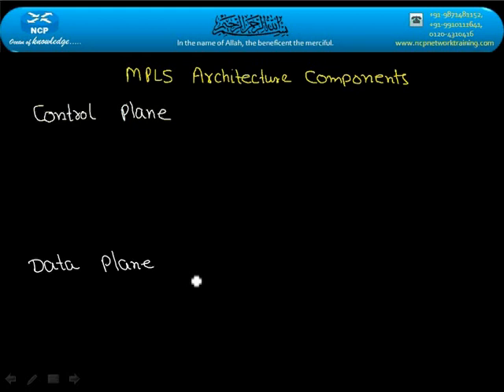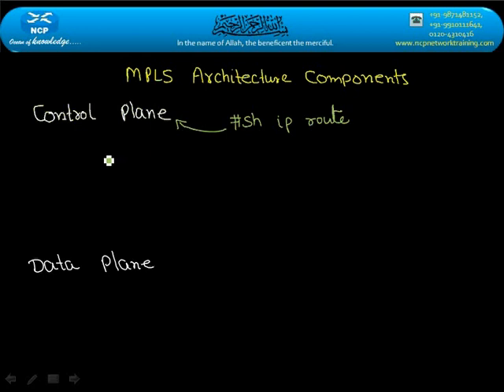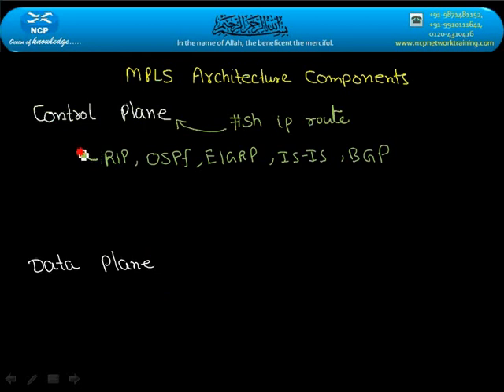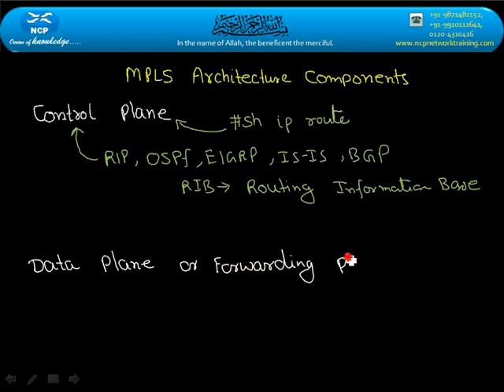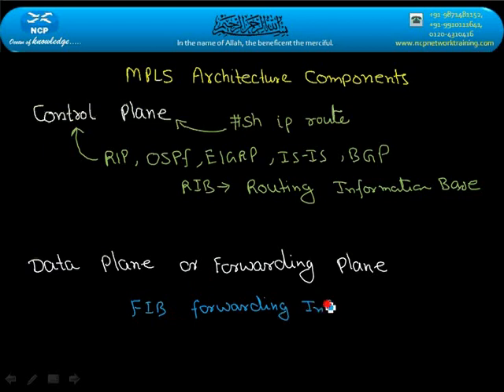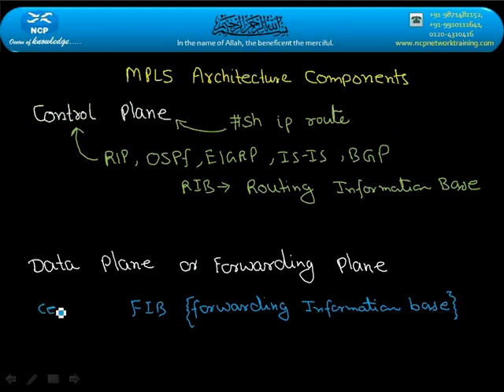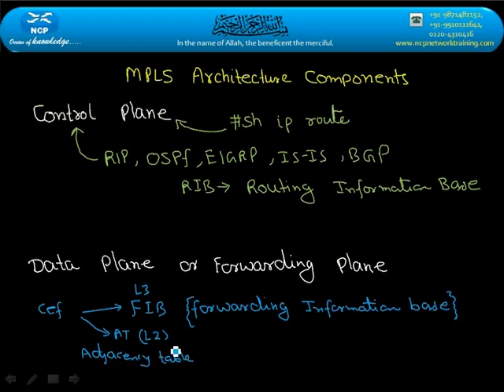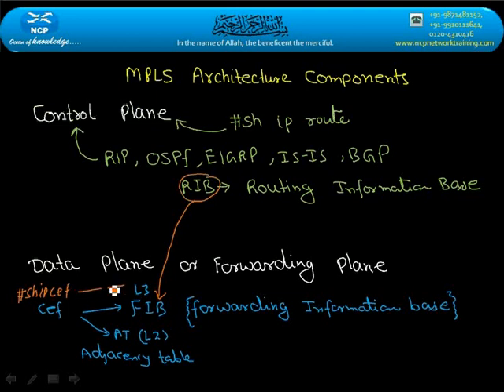MPLS Video Architecture Components @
About NCP

NCP Provides 100% Practical training in the field of LINUX. & CISCO Networking NCP provide training for LINUX and CCNA, CCNP, BGP, MPLS, CCIE.

NCP established in 2005 by Anwar Alam, a networking professional who have been associated with Cisco Network Academy, number of other institutes and networking professionals working in MNC's.

NCP help and support its students even after the training is over. At NCP, students are also provided with the audio & videos of the training sessions attended by them so that they can recall the lectures and clarify their doubts.

We are providing the best way of theoretical & practical training from any other networking institute in India. From our end we assure you training guarantee. We are not responsible for the job and certification passing guarantee. Either visit to NCP or you can go through our website for more detail.

NCP has got unique concept of training, so attend free demo classes before your enrollment in the program.